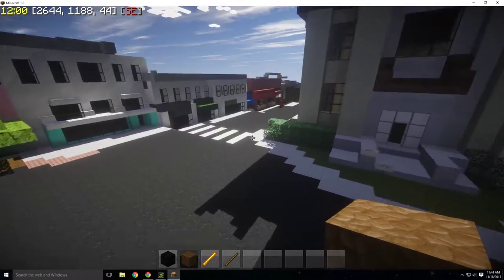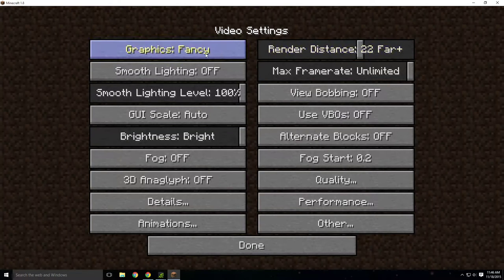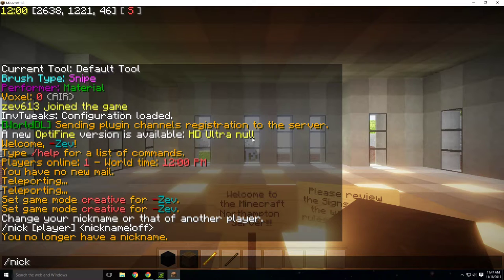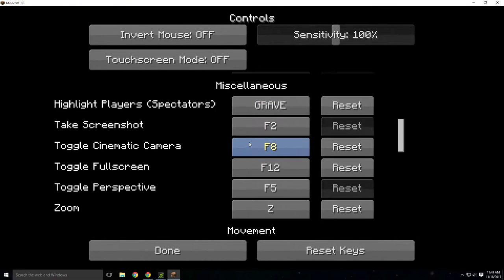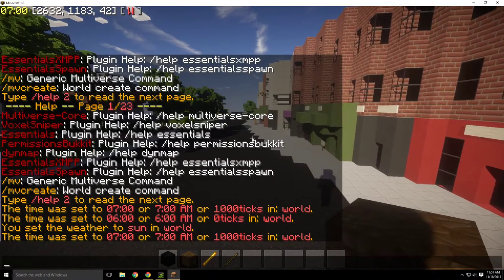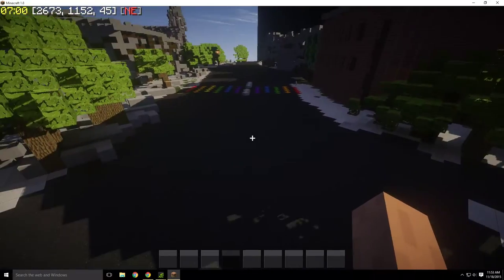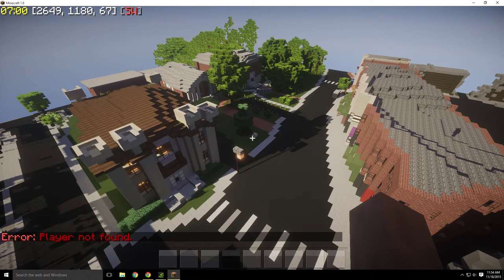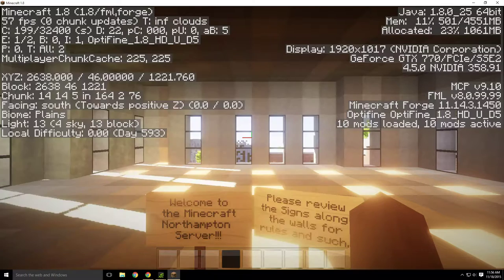Minecraft Server Tutorials Ep. 1: The Basics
Episode #1 of the Minecraft Northampton Server Tutorials series.